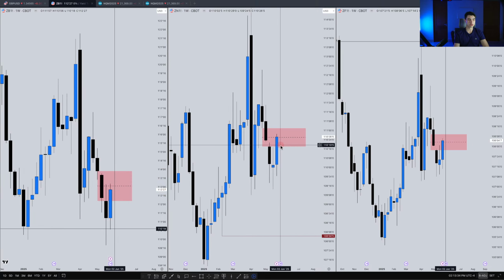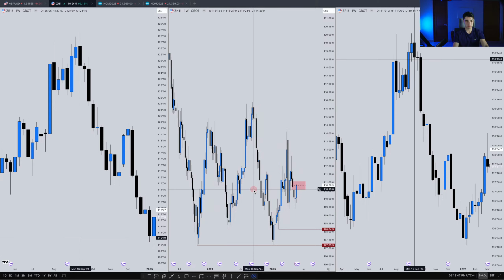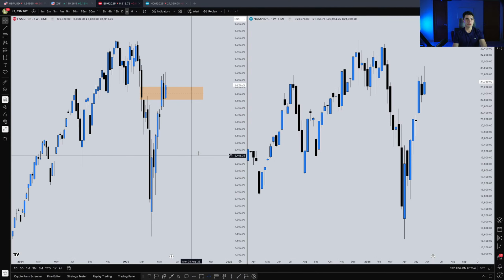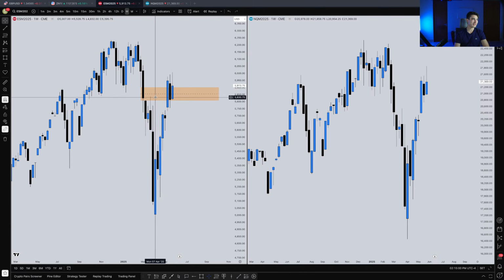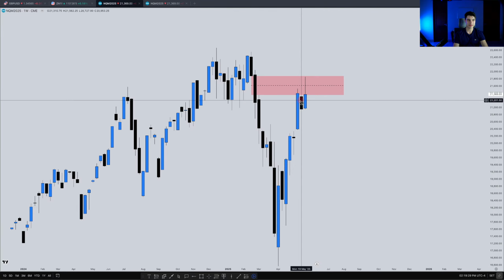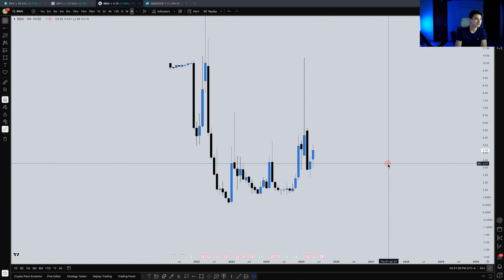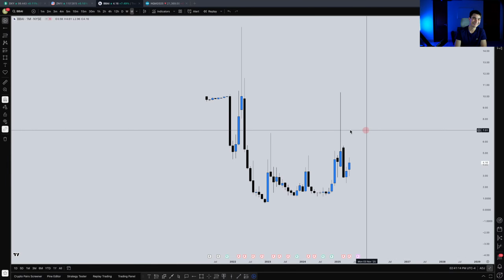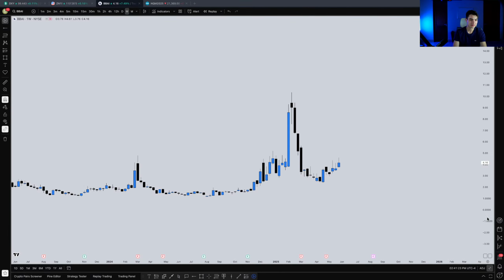🔴 Market Look Ahead and Premarket Prep Live Session #110 (QnA included) ICT Concepts (6-01-2025)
GOVERNMENT WARNING